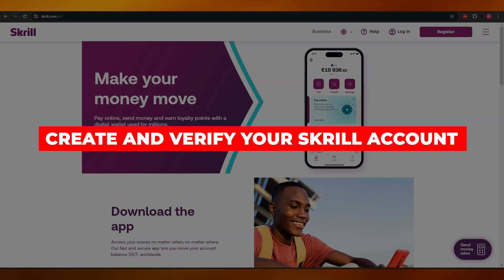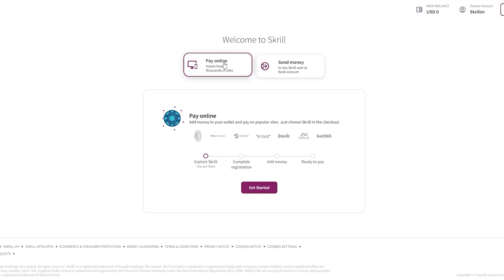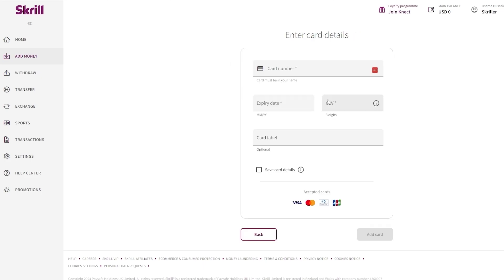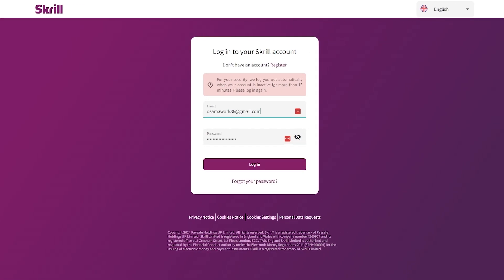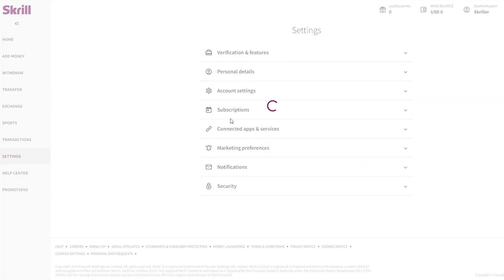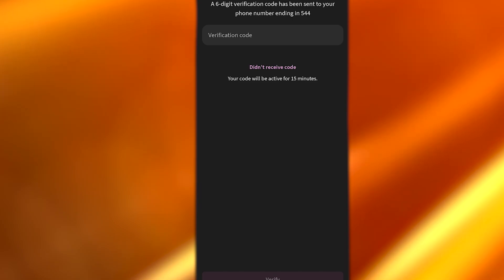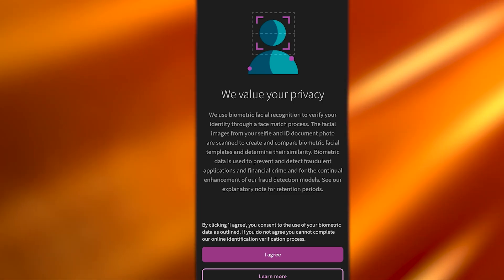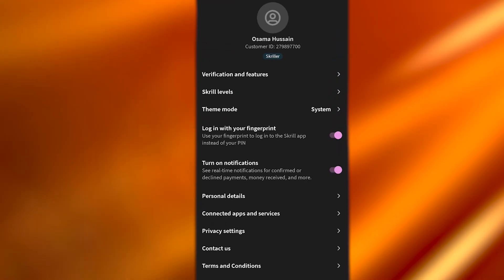How to Create & Verify Your Skrill Account In 2026 | Receive and Send USD Online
Learn how to create and verify your Skrill account step-by-step! This guide covers everything you need to start using Skrill for receiving and sending USD online seamlessly. Avoid the fees and limitations of other platforms, and discover why Skrill is a top choice for secure online transactions. Perfect for freelancers, e-commerce users, or anyone looking to delete PayPal and switch to a faster, more reliable payment option. Set up your Skrill account today and unlock a smoother way to manage your funds.